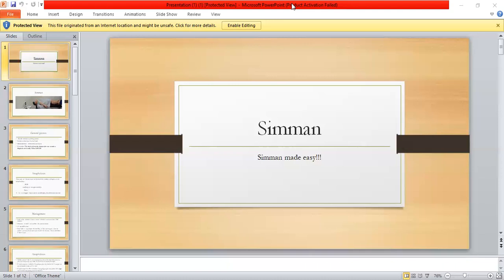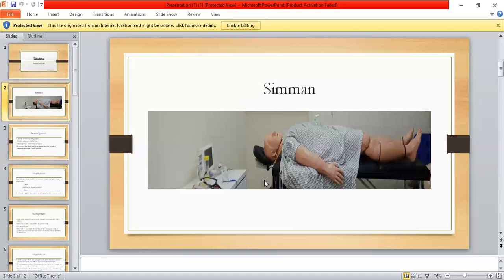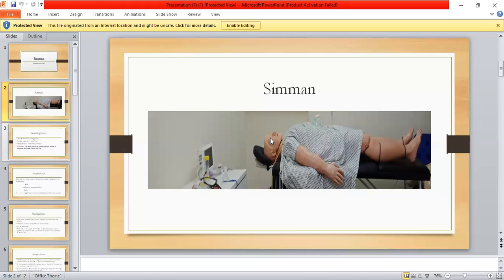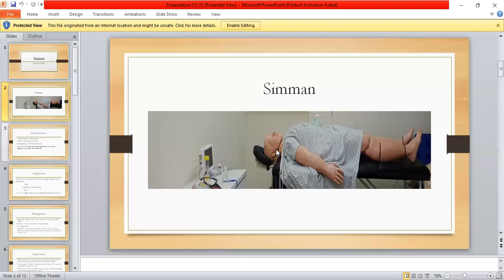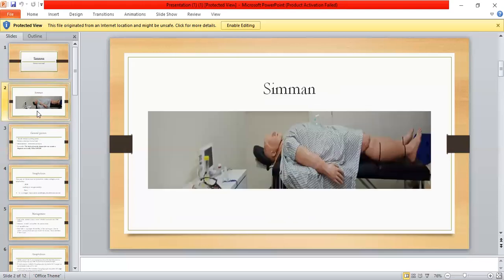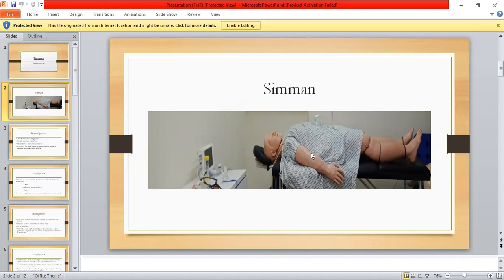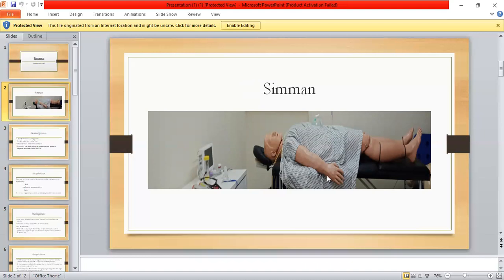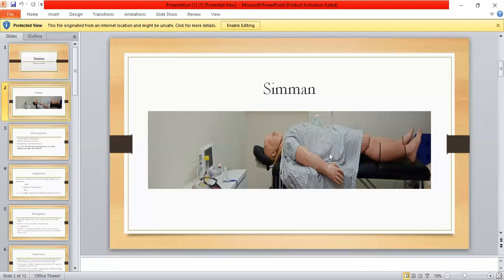Simman general approach